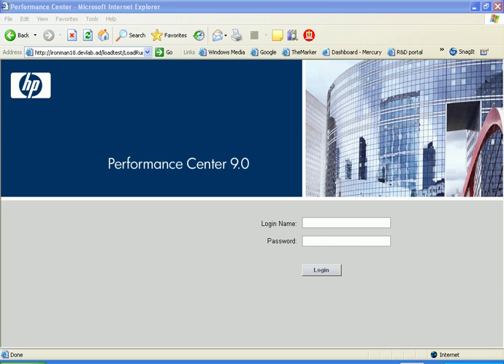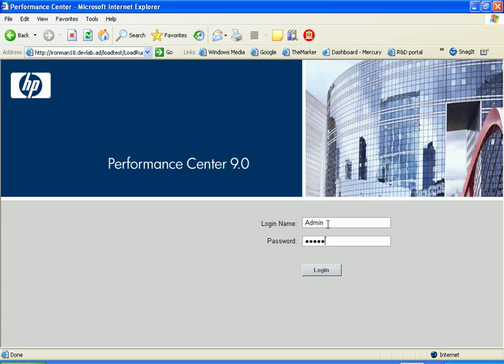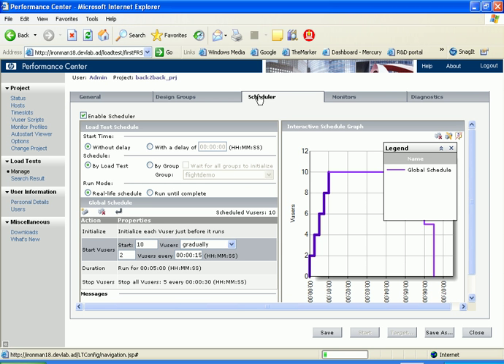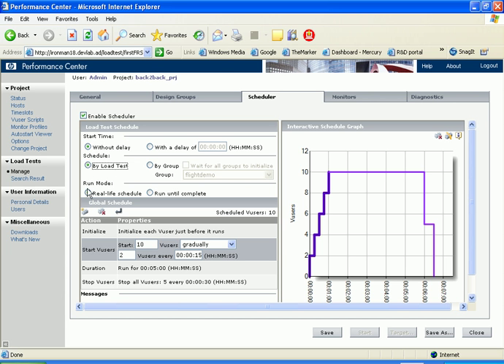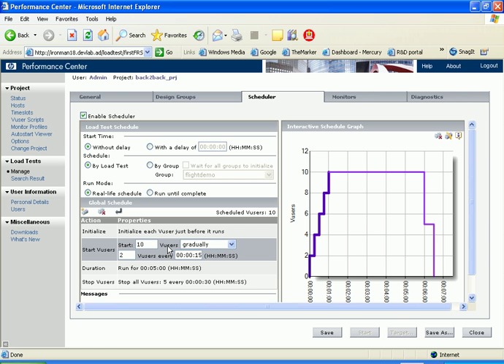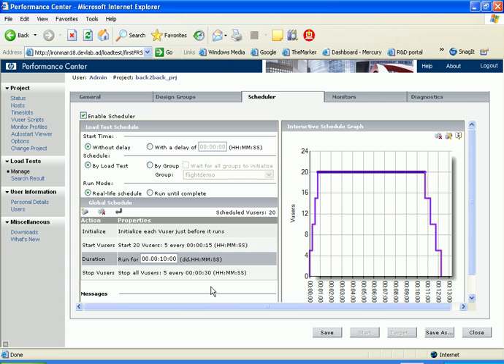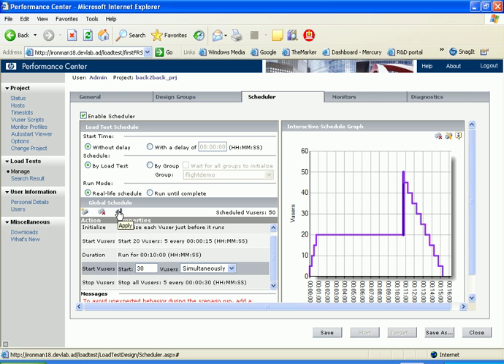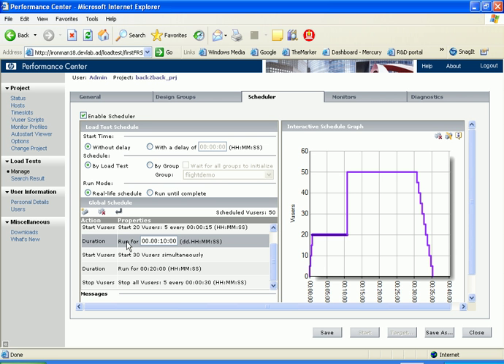HP Performance Center 9.0 Real Life Scheduler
This video demonstrates the Load test scheduler, introduced in Performance Center  9.0. The scheduler enables you to mimic the behavior of the application under test.